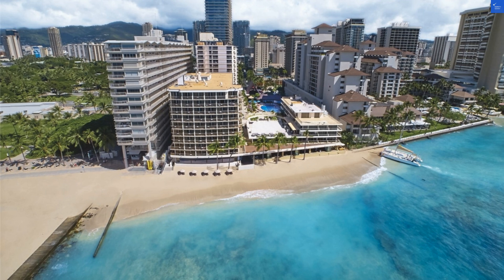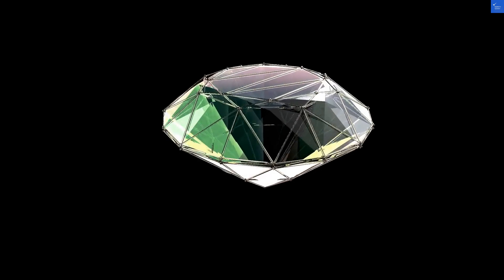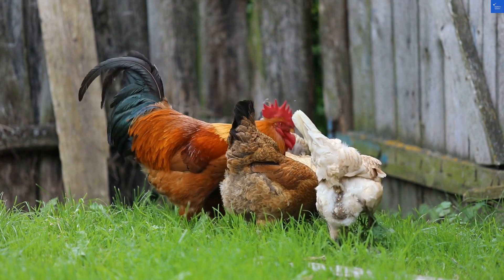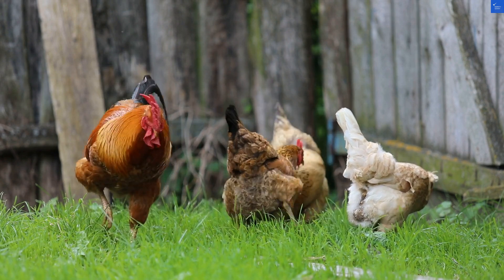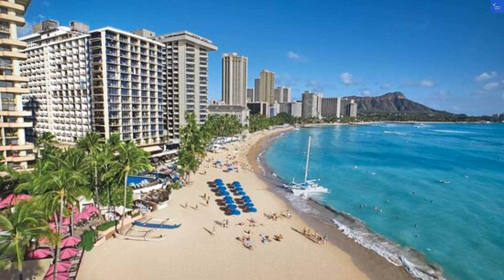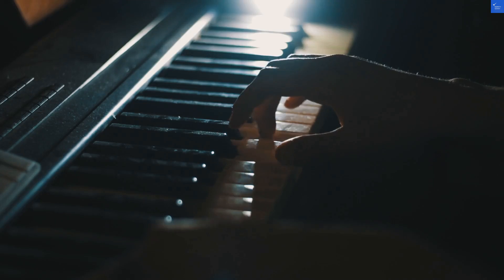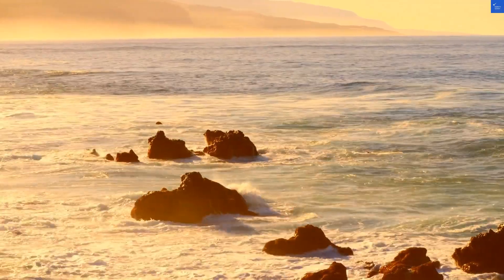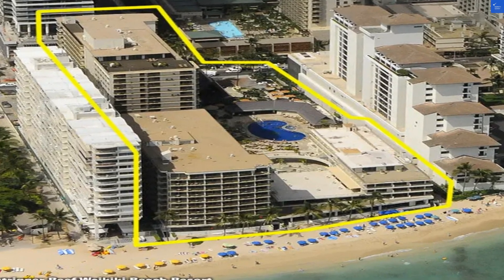Review Outrigger Reef Waikiki Beach Resort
In this comprehensive review of Amber Court, we dive deep into the guest experience, exploring everything from accommodations and amenities to service and pricing. Discover what sets Amber Court apart in our detailed Amber Court hotel review, highlighting customer feedback and ratings that reflect the true essence of this location. We’ll discuss the pros and cons of staying at Amber Court, providing valuable insights for potential travelers. Whether you're curious about the booking process or want to know more about the surrounding area, our Amber Court location review covers it all. Join us as we share honest Amber Court reviews and guest reviews, helping you make an informed decision for your next getaway. Don’t miss out on our travel review that encapsulates the overall Amber Court experience!